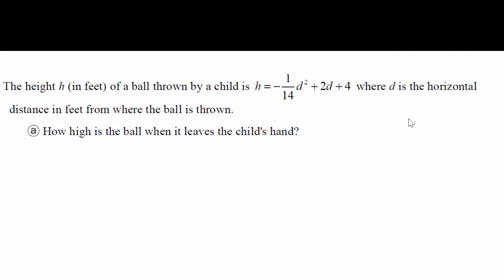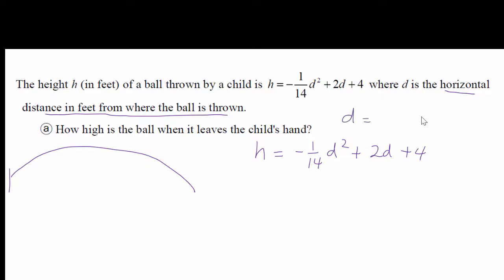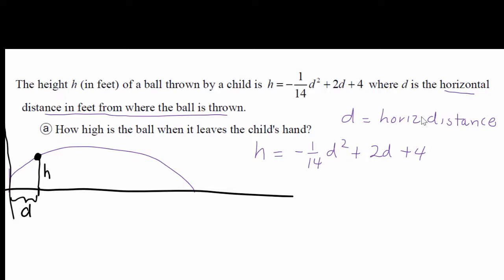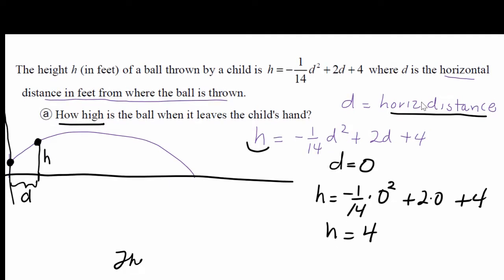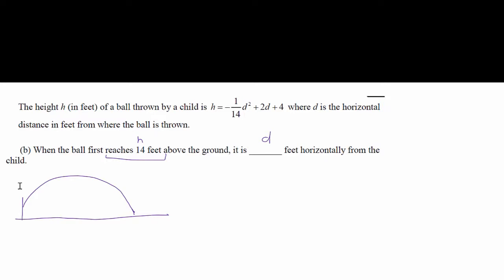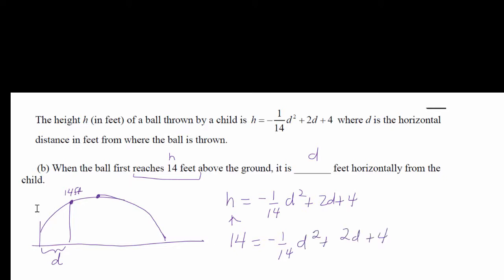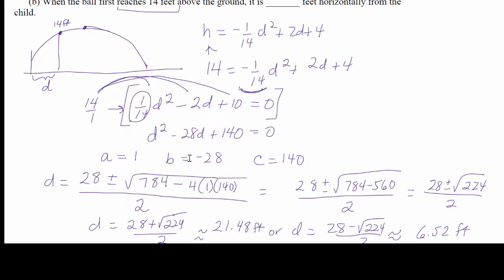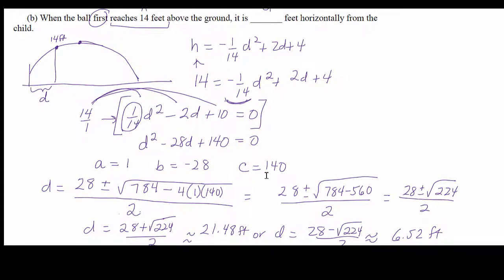Solve word problems with quadratic equations example ball height